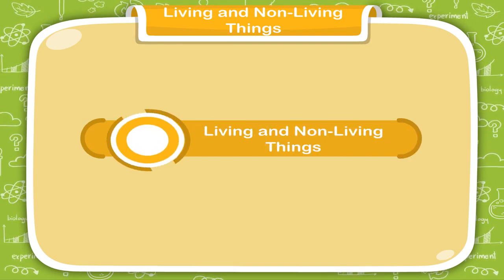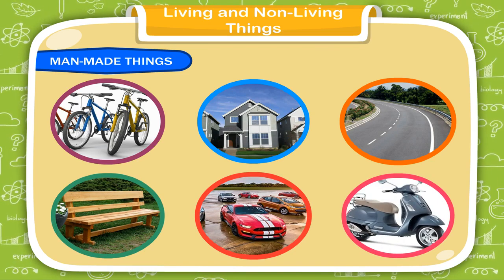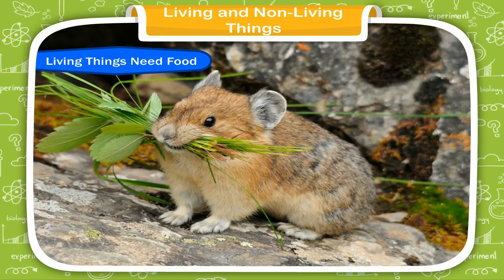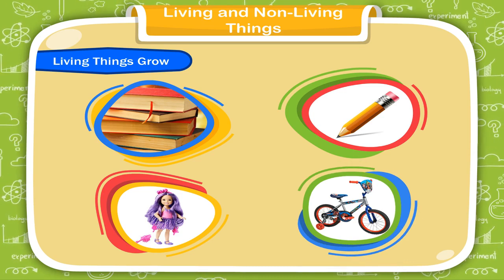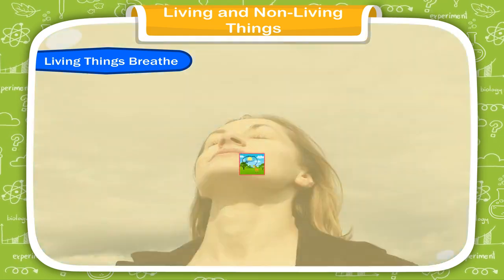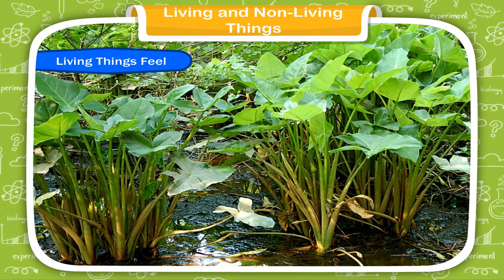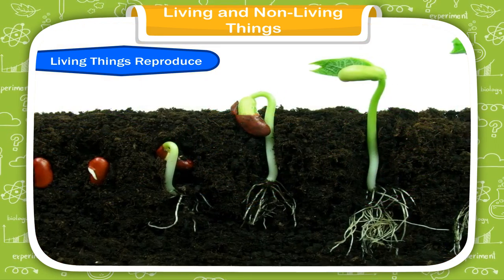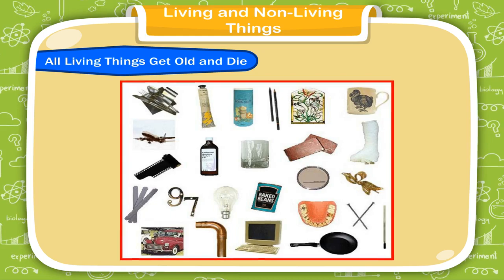class- 3 science Chapter -1 Lecture -1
Class - 3 science chapter -1 "Things around Us - Living & Non-Living things"